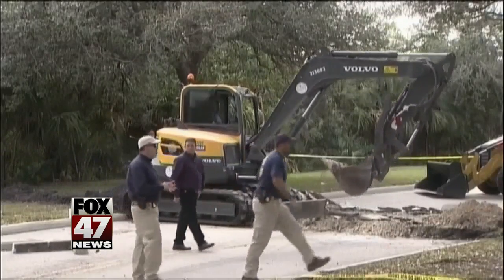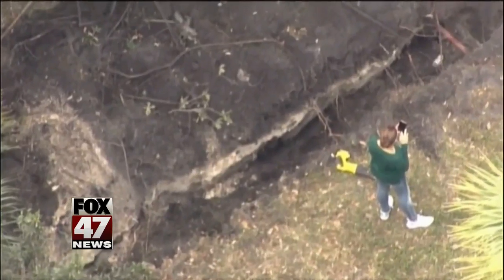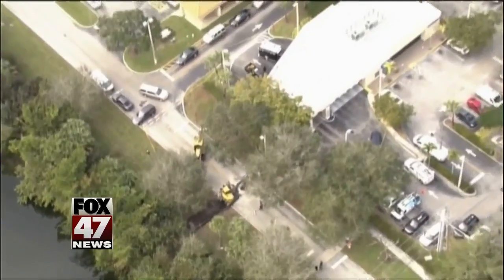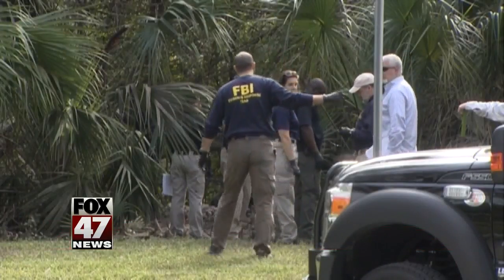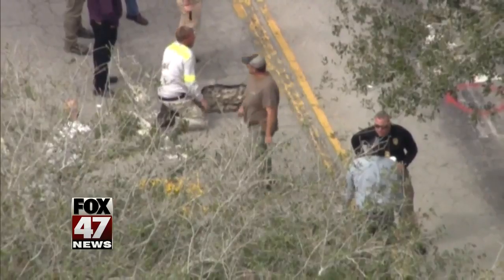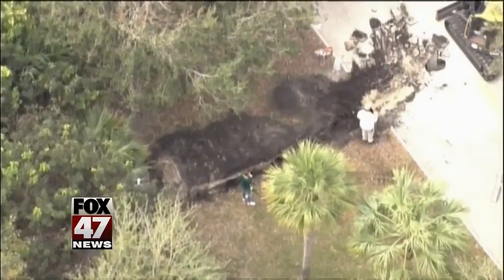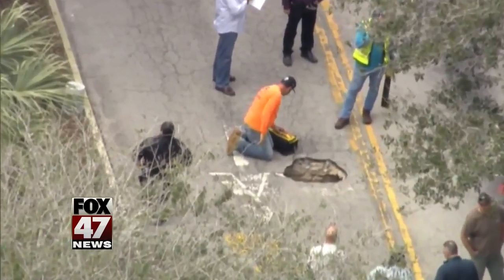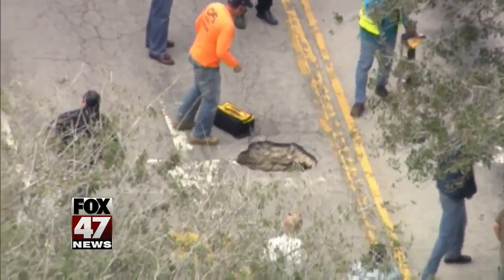Underground tunnel leading to bank discovered in Florida, FBI investigating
The FBI is investigating after an underground tunnel was discovered leading to a Chase Bank near a South Florida shopping center.